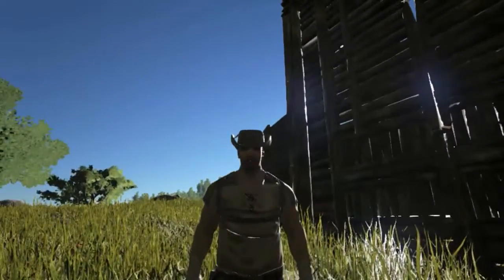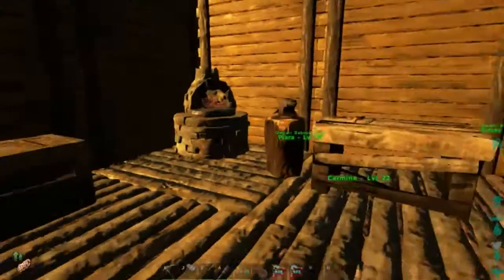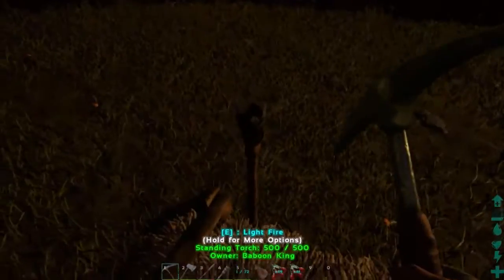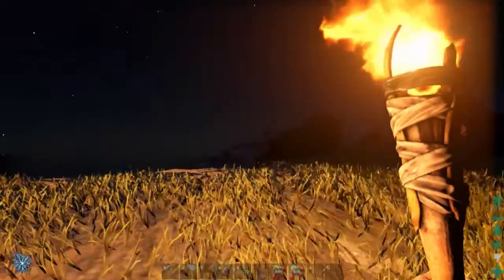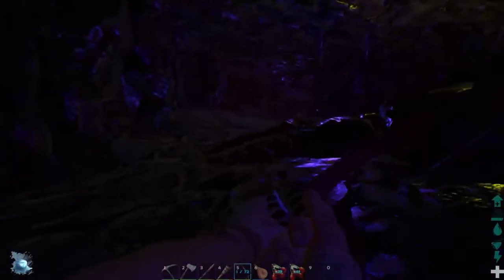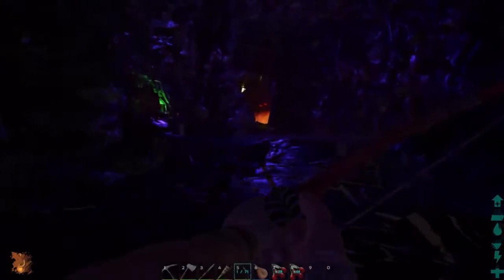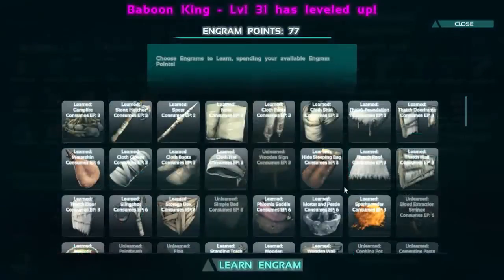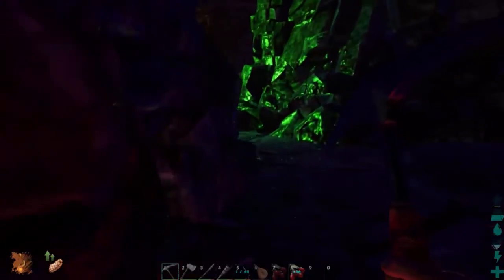Ark: Survival Evolved Gameplay - Part 19: "Tamed a Pteranodon"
Ark: Survival Evolved is an open world survival game. Packed with dinosaurs. Gather resources, build bases and guard yourself against players or dinosaurs. Will you become the hunter or the hunted on Ark: Survival Evolved?

→ Follow the Baboon King on ←